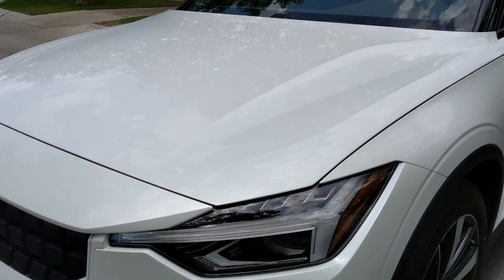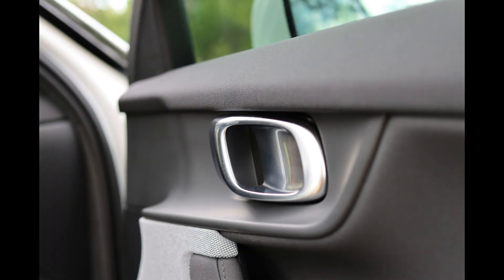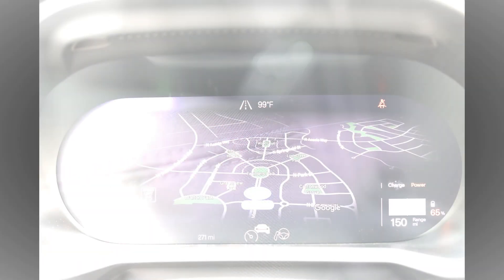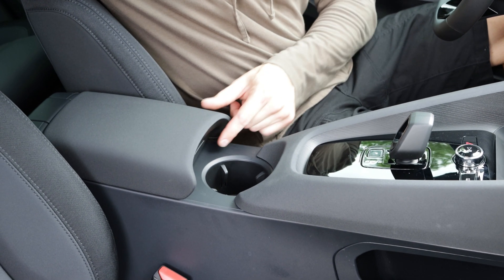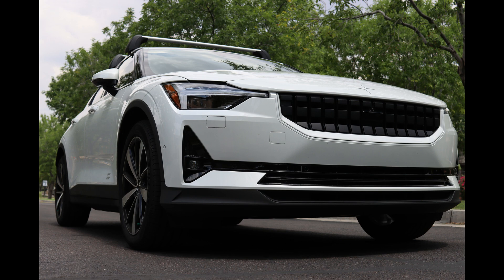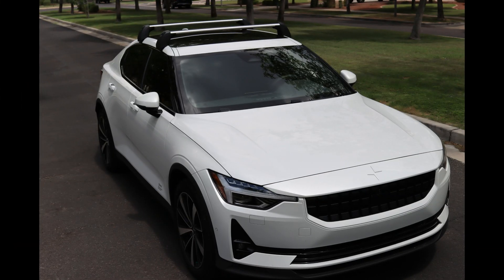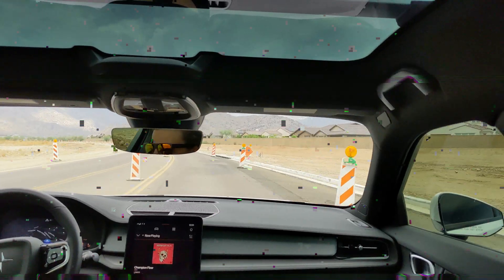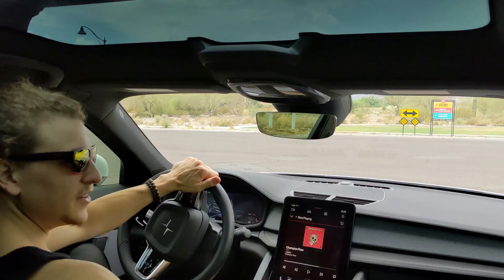Polestar 2 BEV: First Impressions and Review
Our first impressions of the 2021 Polestar 2 battery electric vehicle (BEV). Pros: great styling, fast acceleration, cool tech (Google OS with playstore), OUTSTANDING sound quality, "handles like a dream!" Cons: awkward cup holder situation in front, no option for black vegan "leather" for vented seats (only tan available), legal restrictions make pixel headlight technology inoperable in USA. Quick stats: 408 HP, 487 ft lb torque, 0 to 60 in 4.5 seconds, 87 kWh batter/233 mile range per charge, 155 kw max DC fast charge rate.